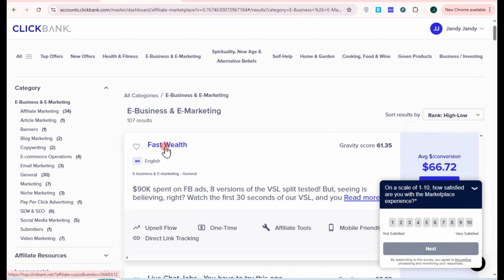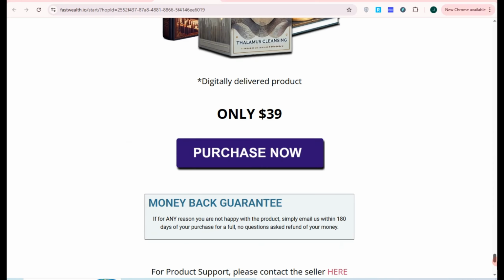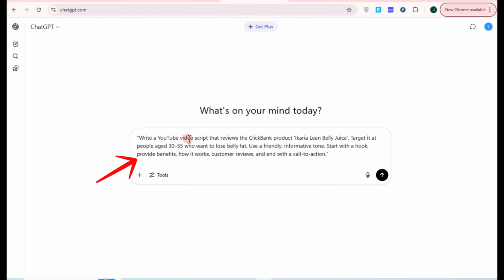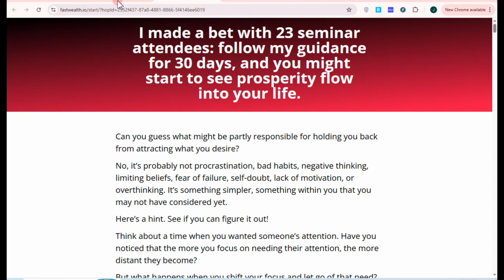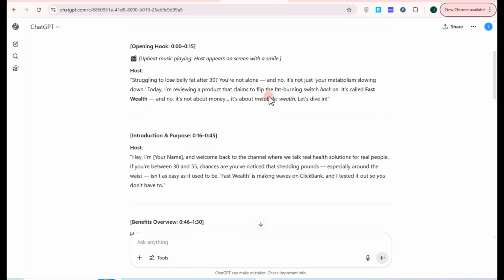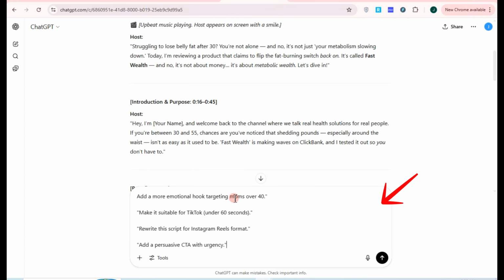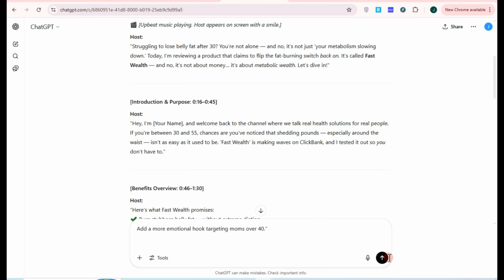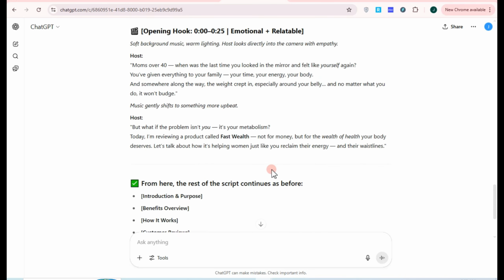How To Write Video Script With ChatGPT on Clickbank Products 2025 (Step by Step)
You’ll learn how to:

Use ChatGPT to generate persuasive and engaging scripts

Tailor scripts to highlight Clickbank product benefits

Structure your videos for maximum viewer retention

Add calls-to-action that drive clicks and conversions